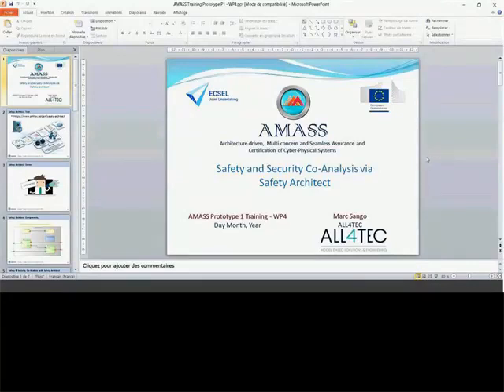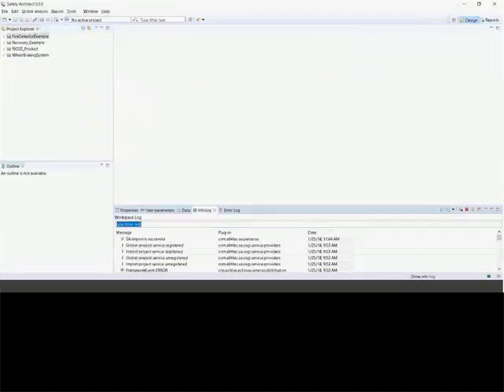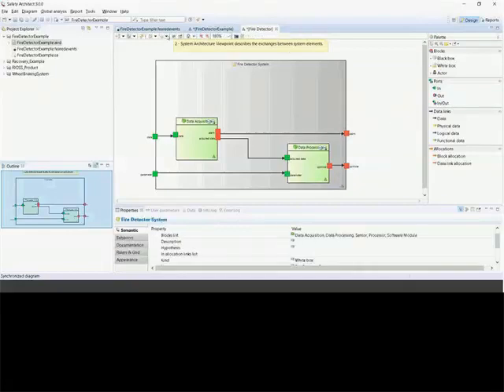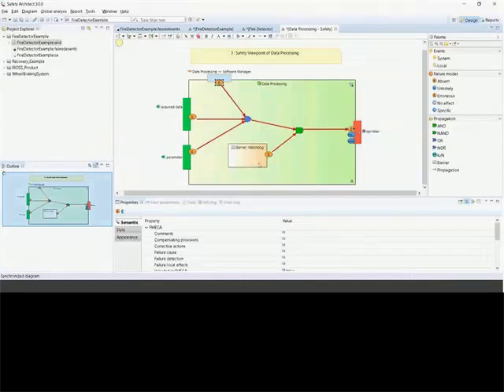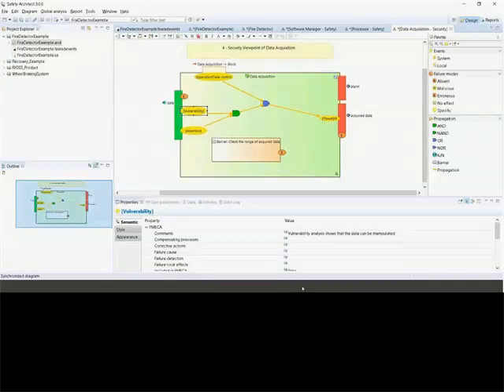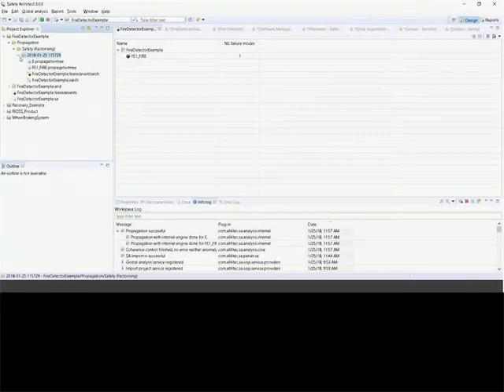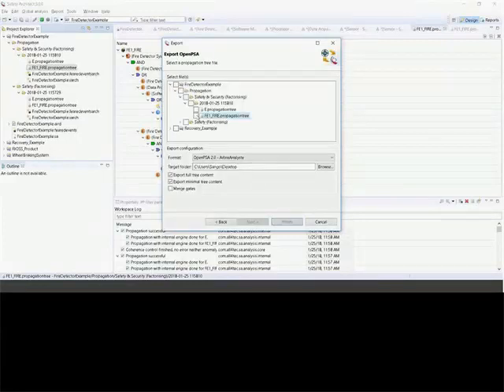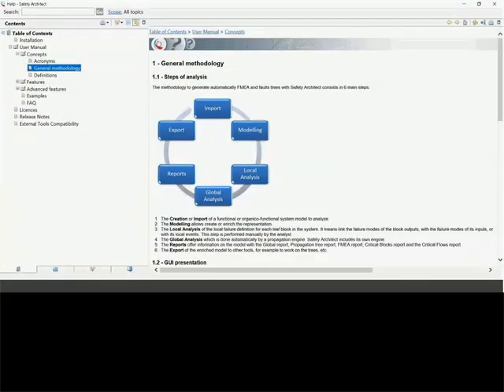Safety and Security Co-Analysis with Safety Architect Tool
The “Cyber-Physical” dimension (interconnection and network integrating the physical and digital world) of Cyber-Physical Systems (e.g., the connected car) is exacerbating the problem of multi-concerns assurance to ensure safety, security, availability, robustness and reliability, etc. For example, malicious attacks on the system may cause failures and catastrophic events. So, there is a need to not only assess the safety properties but also the security properties of critical embedded systems to create dependable system architecture. As a consequence, the tools that support the mono-concern analysis must evolve to take into account the multi-concern issues. Safety Architect tool is initially dedicated to perform classical FMECA and FTA by generating Fault Tree and FMECA tables from system model (e.g.,Capella, Papyrus, Rapsody and System Architect models). Thanks to the MERgE and AMASS projects, the Safety Architect supports Safety and Security co-analysis. This training video realized in the context of AMASS project shows how user can realize Safety and Security co-analysis with Safety Architect.